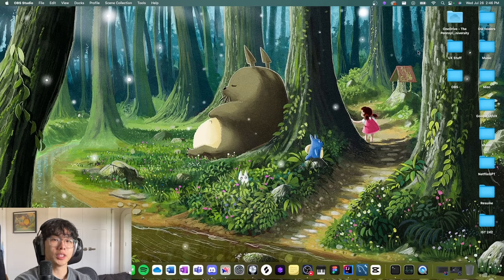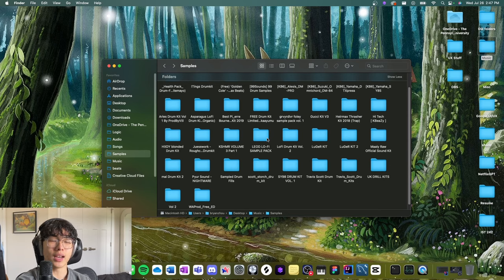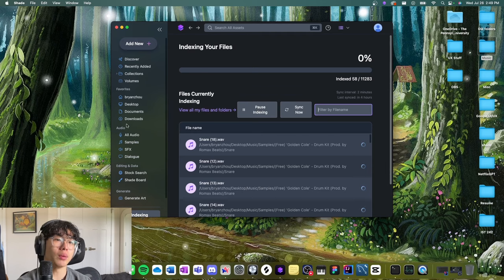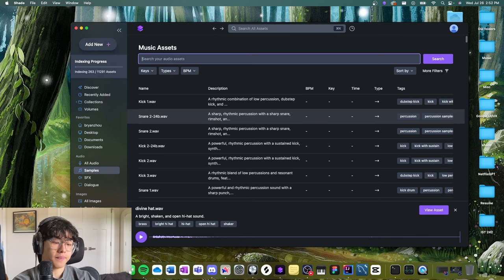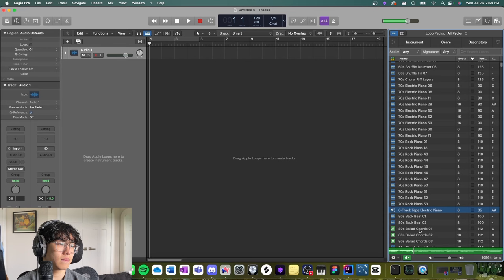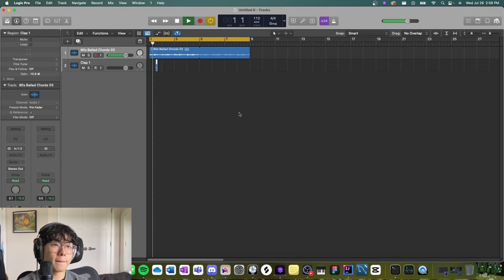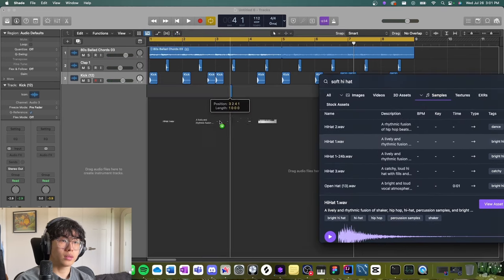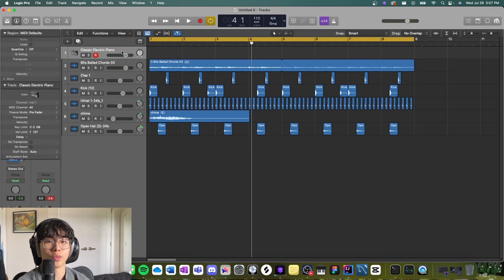Music Producer Uses Shade's AI to Create Beat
Bryan, our resident music producer, uses Shade's AI to Organize and Search through over 11000 Audio Samples. Watch as he quickly creates a sick beat in Logic Pro.